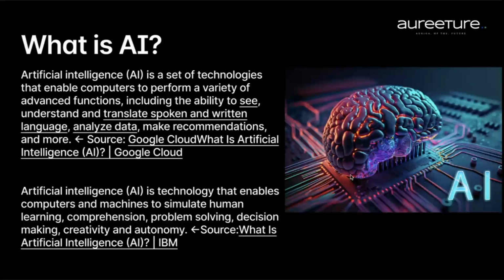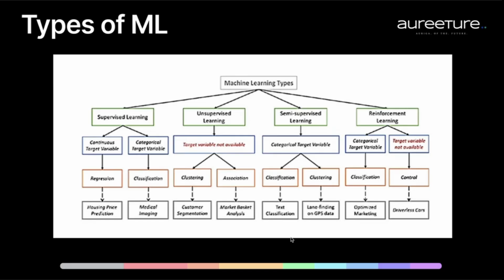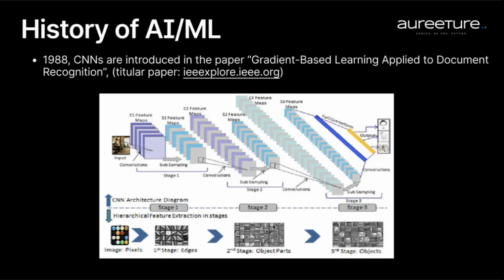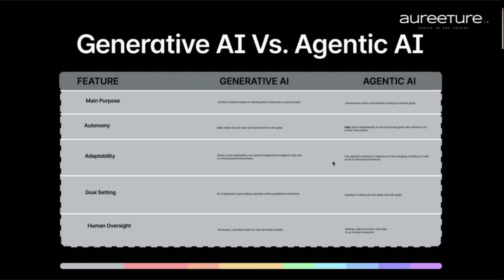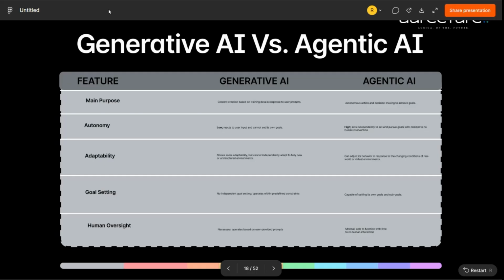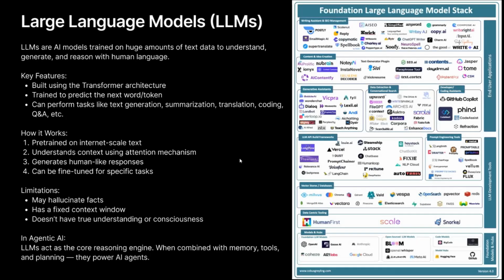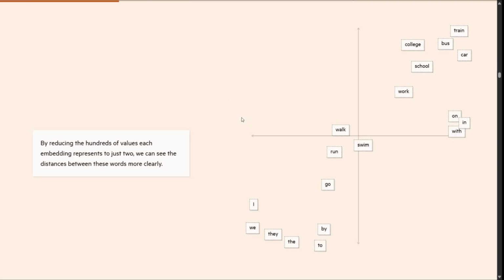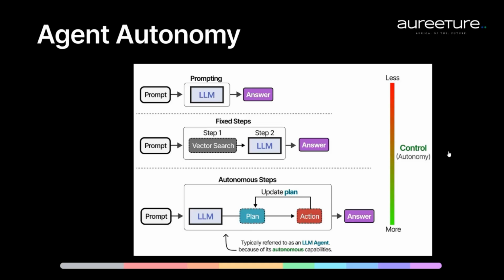Journey from Machine Learning Foundations to Agentic AI | Full Workshop Recording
Welcome to the official recording of Aureeture AI’s live workshop — "Journey from Machine Learning Foundations to Agentic AI" held on 11th August 2025.

In this session, we explore the evolution of machine learning, its foundational concepts, and how these lead into the cutting-edge world of Agentic AI — intelligent systems capable of autonomous decision-making and action.

🎯 What You’ll Learn in This Workshop:

- Core principles and concepts of Machine Learning
- Real-world applications and case studies
- Transition from traditional ML models to Agentic AI
- Insights into how AI agents are shaping industries
- Live Q&A from participants

Students, AI enthusiasts, professionals, and leaders aiming to understand the next leap in AI evolution.